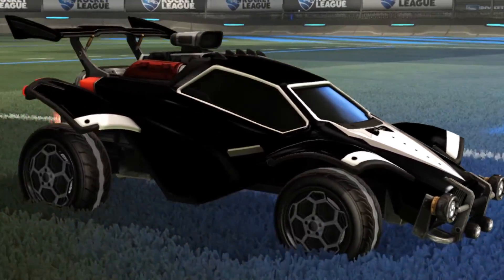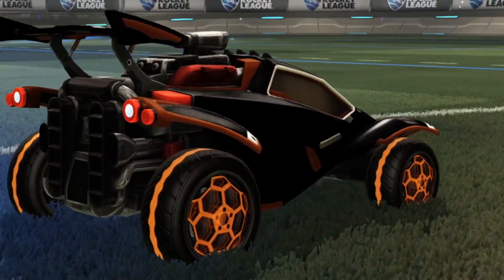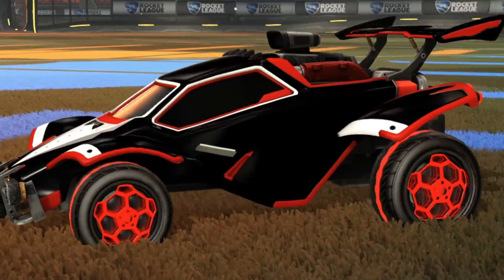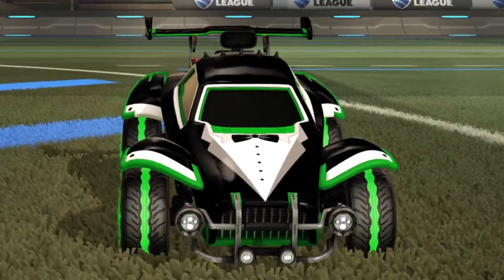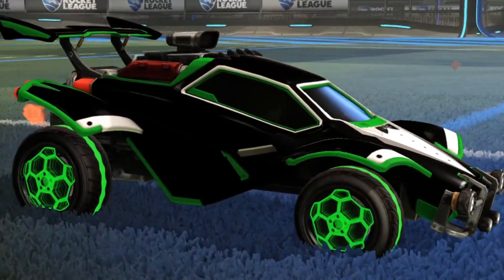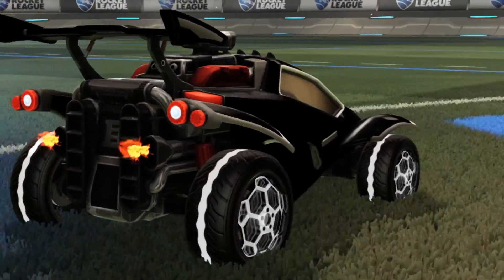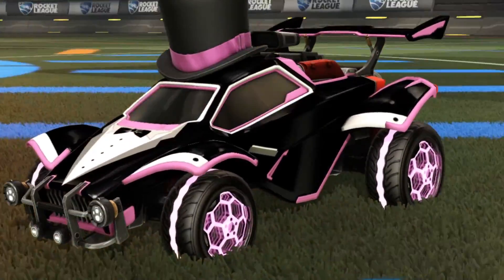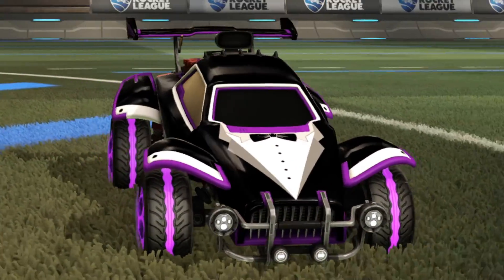ROCKET LEAGUES FIRST BLACK DECAL. TUXEDO LIMITED TIME!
Hurry up and grab this new tuxedo skin from rocket league today!

New discord! come hang out!